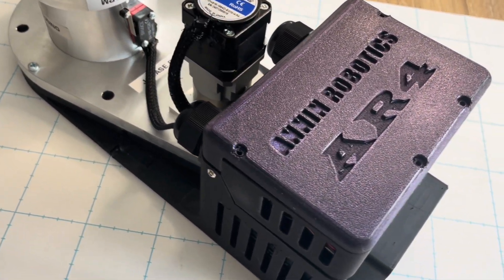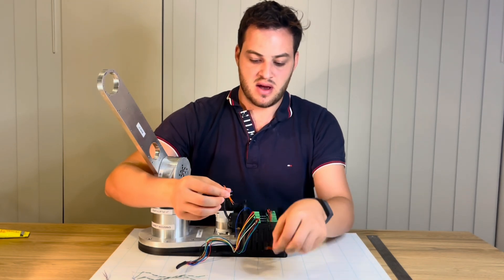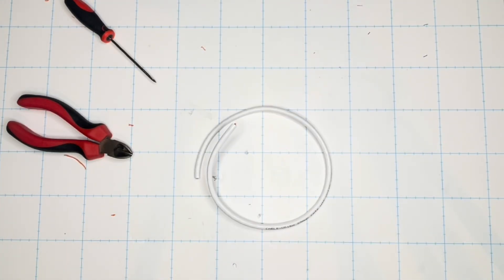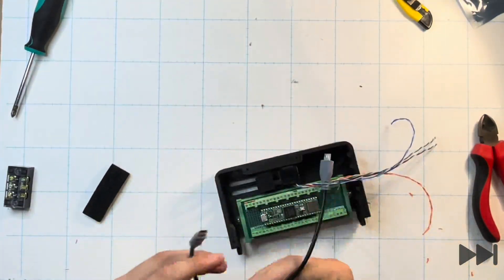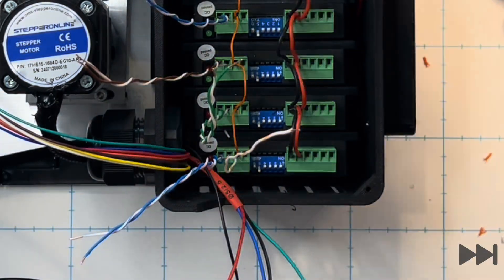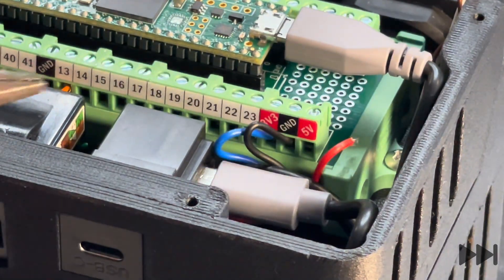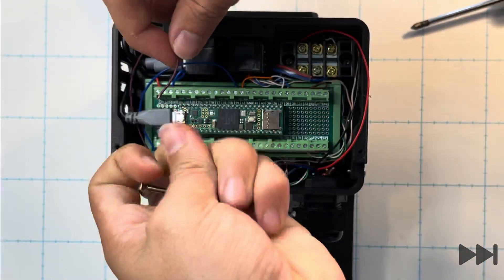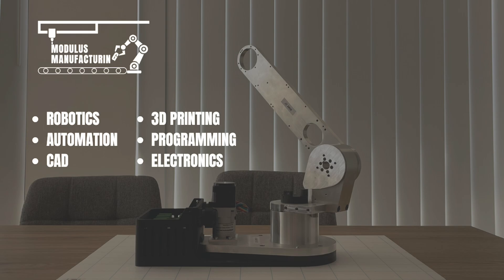Control Electronics & Joint 1 Wiring - Episode 7 - AR4 Mk3 Robotic Arm Build Series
The AR4 Mk3 Robotic Arm Kit and Servo Gripper Kit were purchased from Annin Robotics

Total Cost: ~USD$2,400 including shipping to Australia

About Modulus Manufacturing:
Modulus Manufacturing is designing, building, and commercialising a 3D print-on-demand service using robotics, artificial intelligence, computer vision, custom programming, and of course, 3D printing with a goal of automating the entire system.

This robotic arm will be used for automatically changing build plates to maximise efficiency and allow for 24/7 printing from the 3D printers.